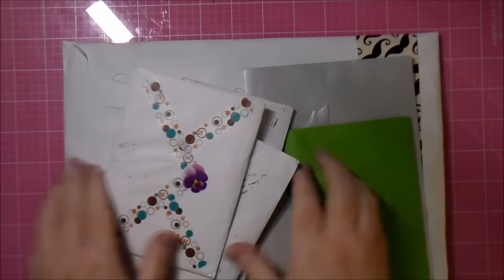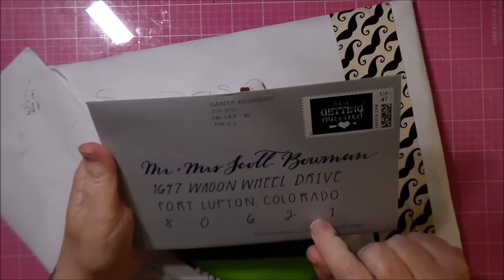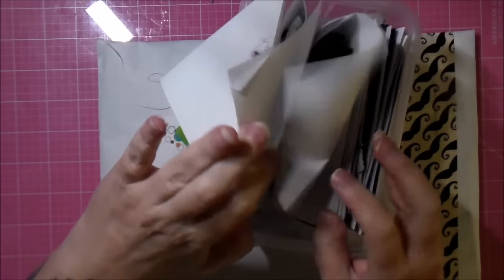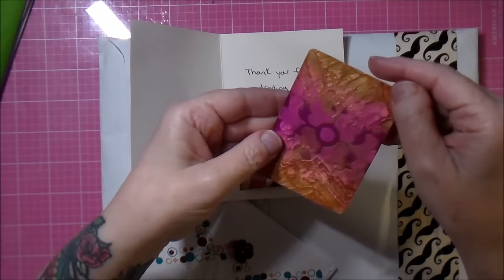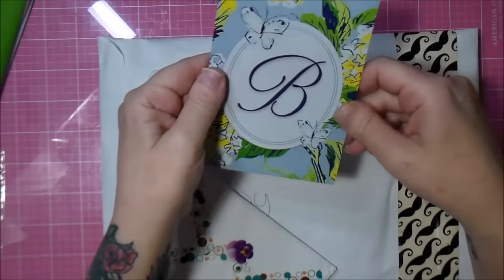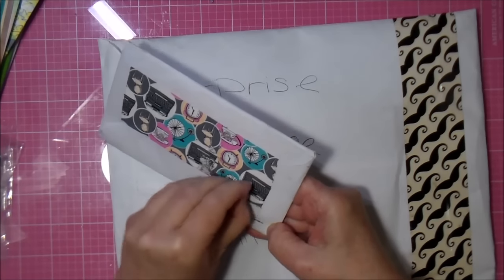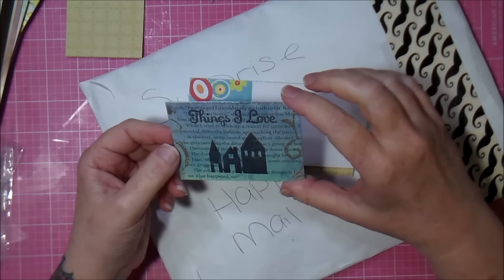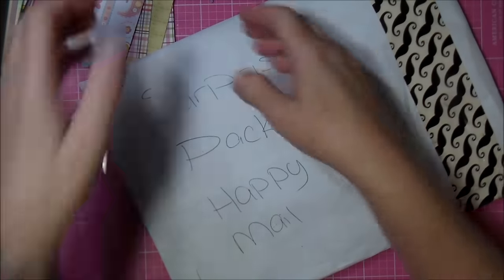My Artsy Farsty Mailbox 9-9-16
I received Artist Trading Cards from my friends, and a special package from Jennifer!

I am a crafter who produces videos that feature step by step tutorials, project shares, happy mail, hauls,  shout outs, and product reviews. Occasionally I will share parts of my family's daily life and experiences. My hope is to offer inspiration and instruction in the areas of:
Mixed media
Paper crafts
Repurposing & Upcycling
Storage and organization
Sewing
General crafts

Product Review, Channel Shout out, happy mail, send items to:
Faith Unedited
C/O Kimberly Bowman
1647 Wagonwheel Drive

Haylie's Amazon Wishlist

Brooklynn's Amazon Wishlist